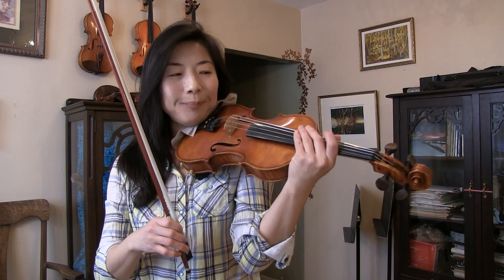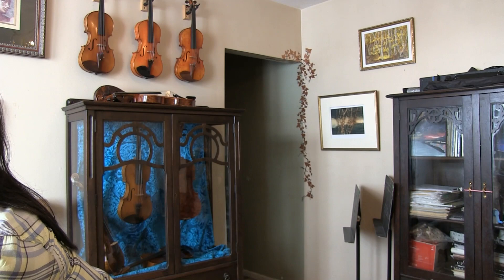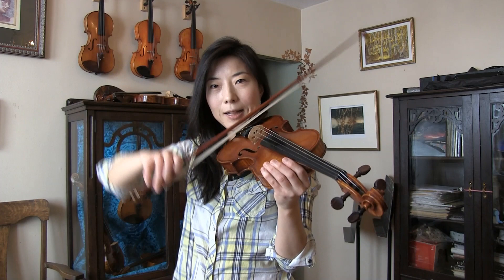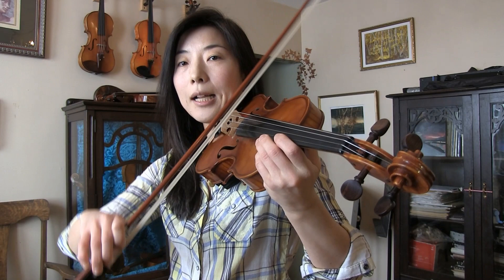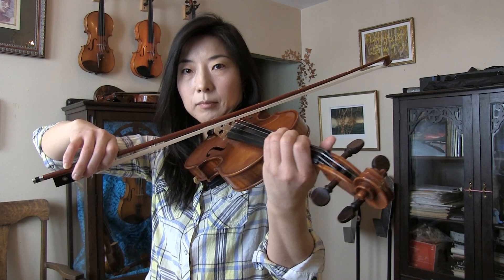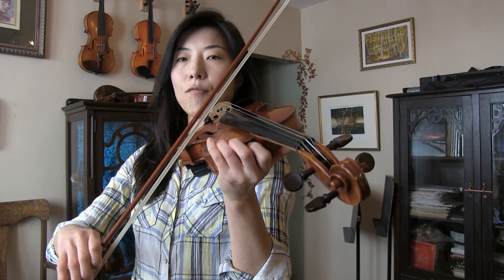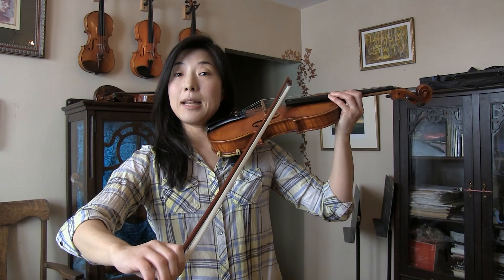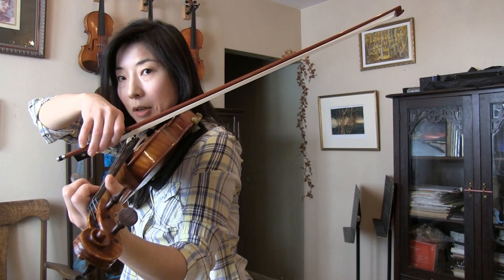Efficient String Crossings: Kreutzer no.13